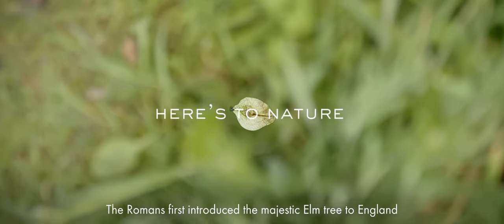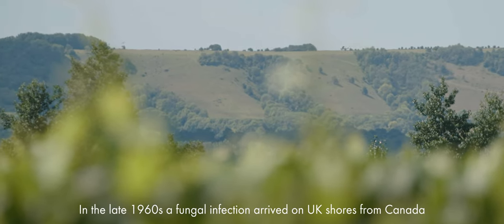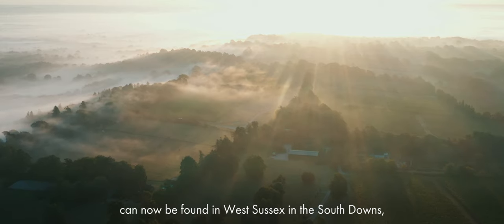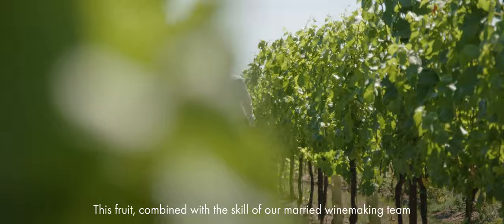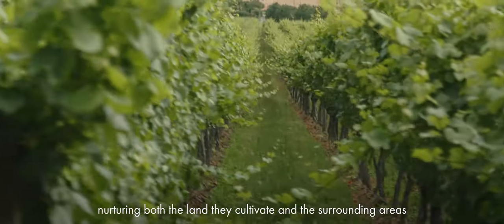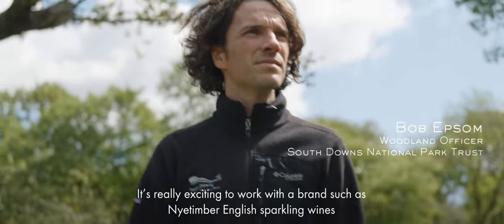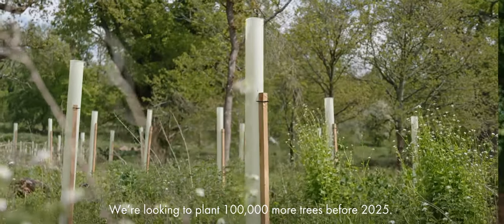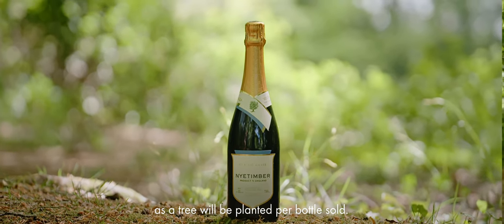Here's To Nature - Nyetimber x South Downs National Park Trust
It all starts from the ground up. Without the high-quality environment, chalk soil and greensand soil that the South of England and South Downs provide, Nyetimber would not be able to grow grapes of substance so important to our wines.

This is just one reason why we are committed to preserving local habitats and the natural beauty of our surroundings with our new South Downs National Park limited-edition bottle of Classic Cuvee MV. Each bottle represents one tree that Nyetimber will plant as part of the Trees for the Downs initiative.